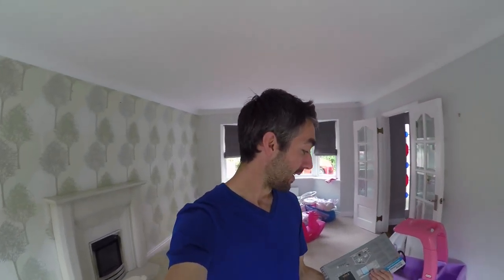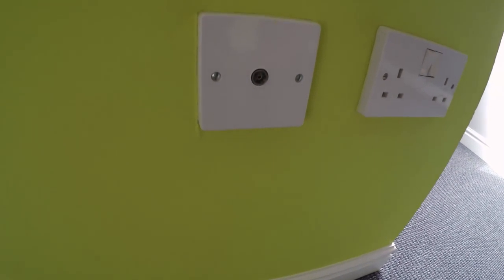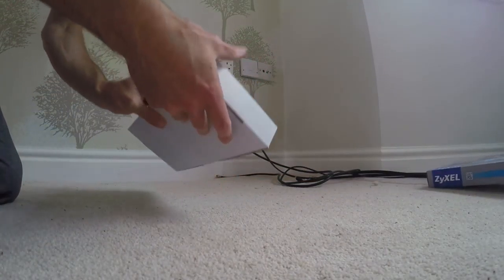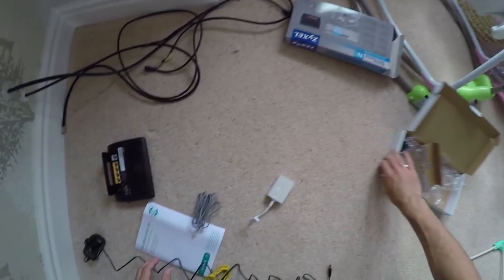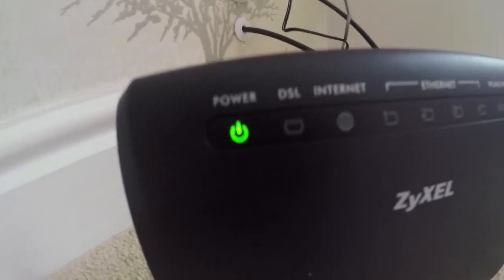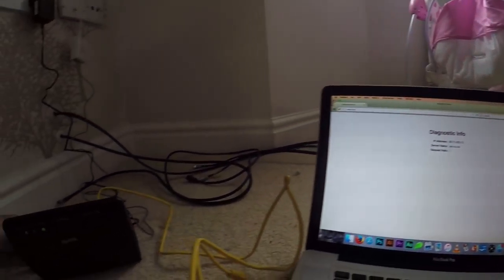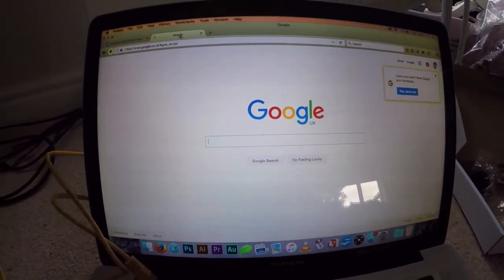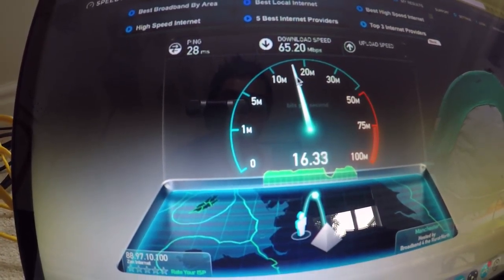New House Vlog : I Have Internet!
Vlogs and home videos from Chris Spooner. On this channel you'll find insights into my personal life through videos of my family, my dog, my motorcycle and my business.